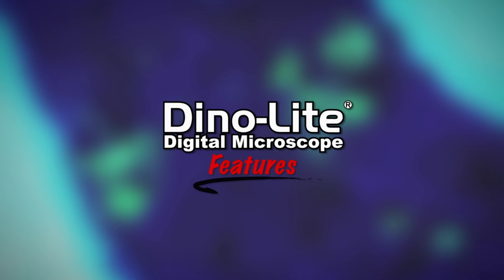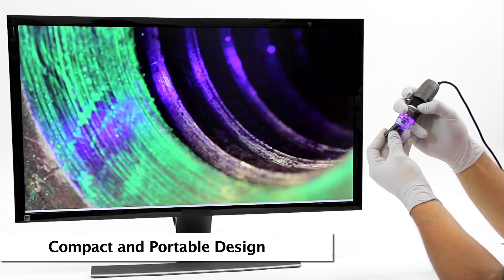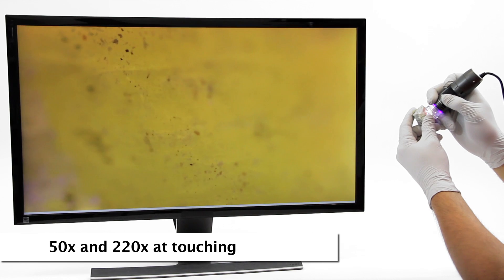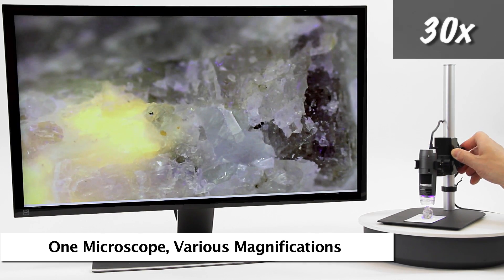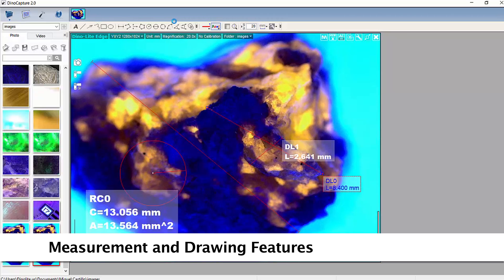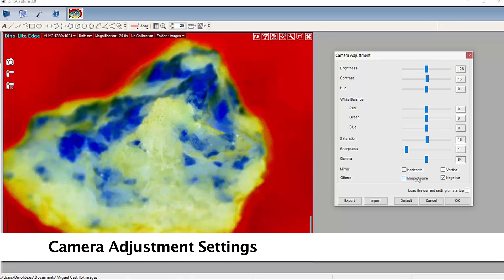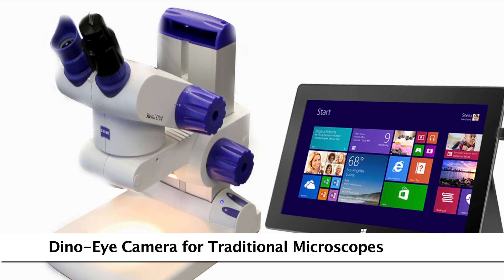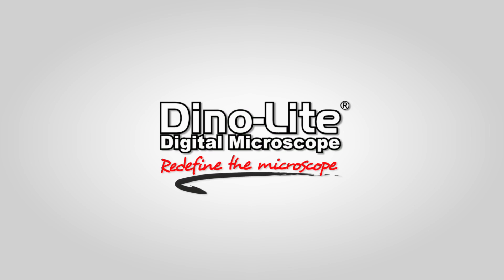Dino-Lite Series: Fluorescence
This video demonstrates images taken with the Dino-Lite digital microscope using the different fluorescence scopes.